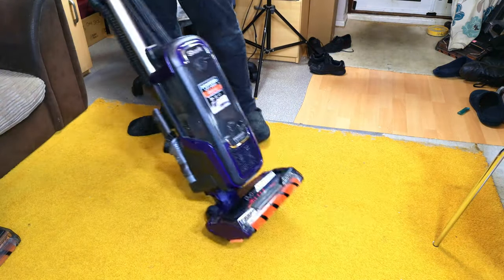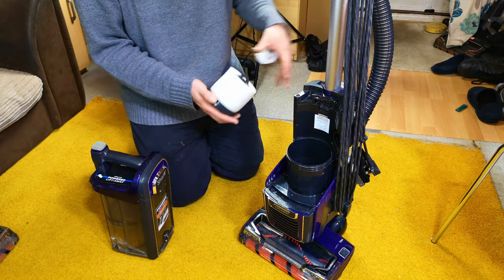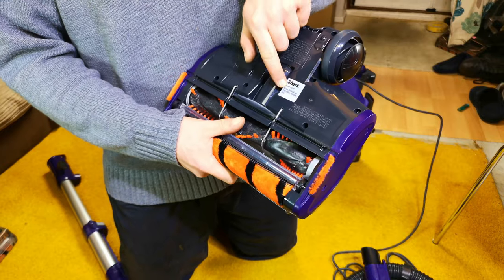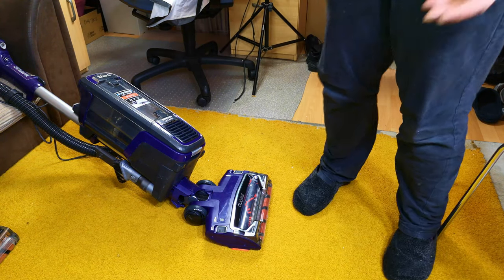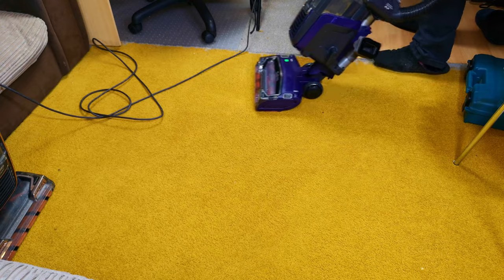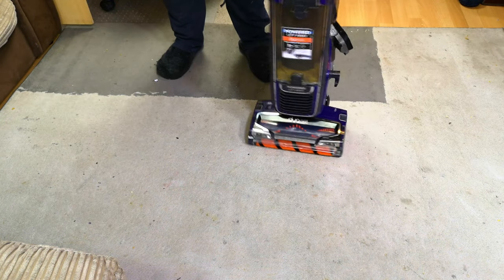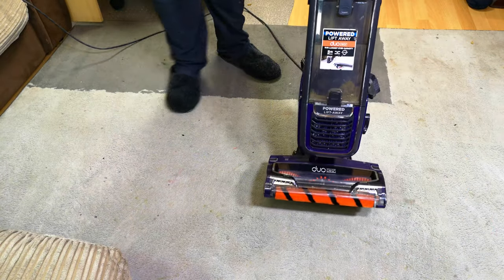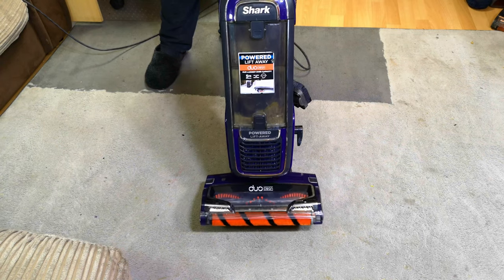Shark AX950 Powered Lift-Away & Duoclean - After Refurbishment and suction HACKS!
The purple Shark Apex/AX950UK is DONE! Does it work any better now, and have I fixed the wand issues? Let's find out!